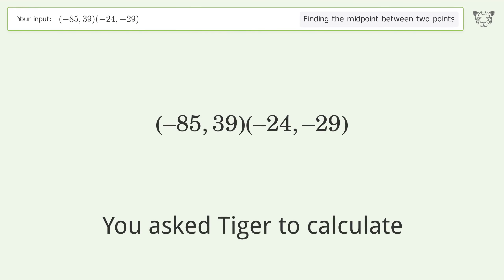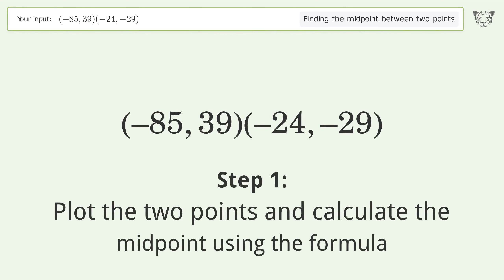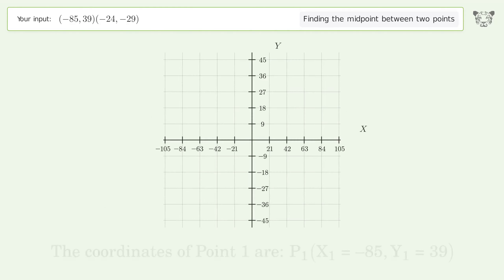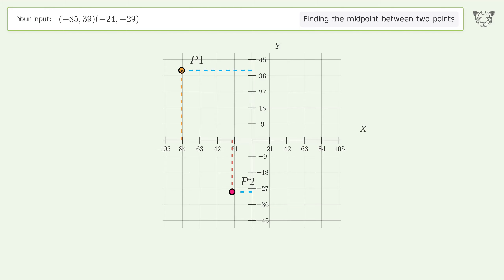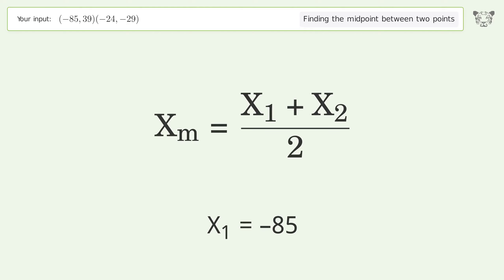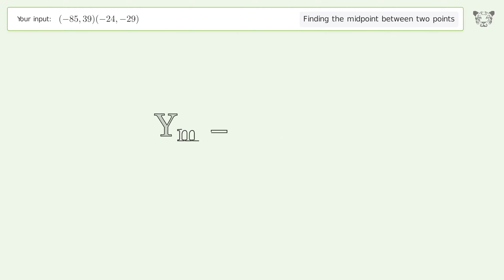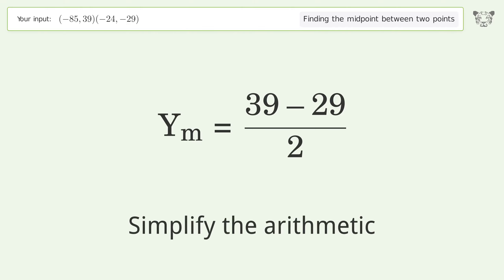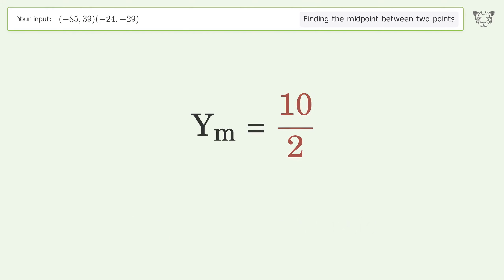Find the midpoint between two points p1 (-85,39) and p2 (-24,-29): Step-by-Step Video Solution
See how to easily find the midpoint between two points p1 (-85,39) and p2 (-24,-29) with our clear, step-by-step video guide on Tiger Algebra. Also, check out for more tips and tricks